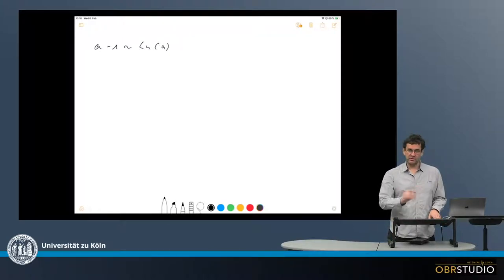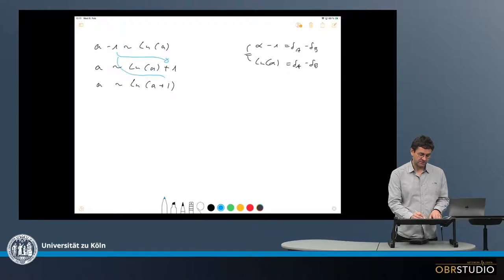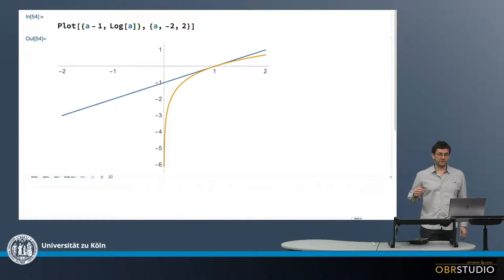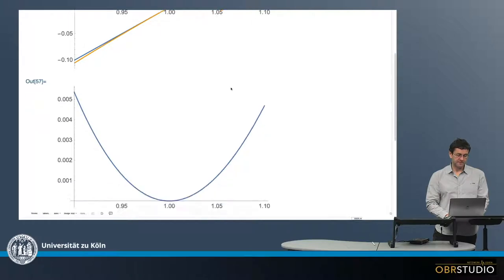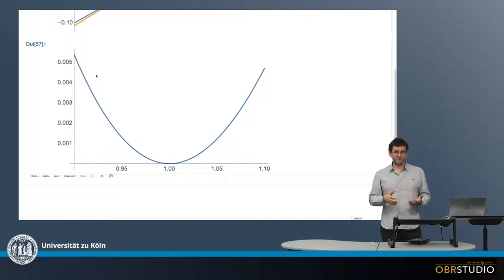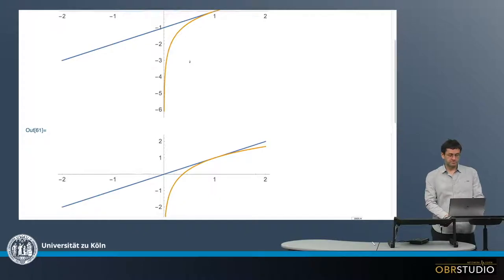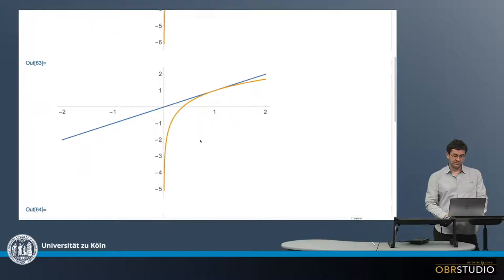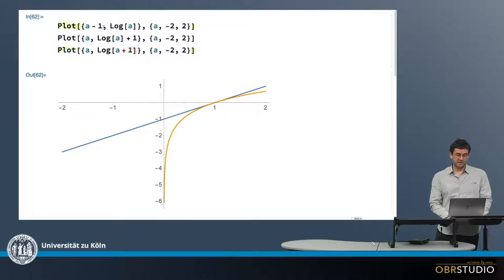The approximation a 1 = Lna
This approximation is true for values close to either 0 or 1, depending on how the approximation is formulated. This approximation is used in the context of e.g., isotope variations or fractionation factors, which have values close to either 0 or 1.